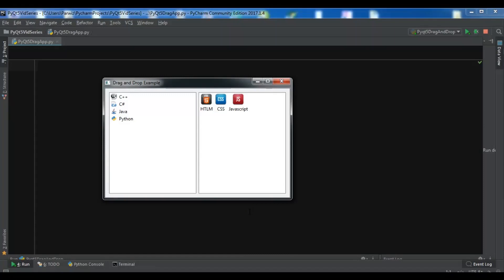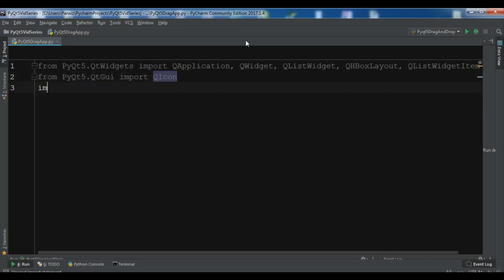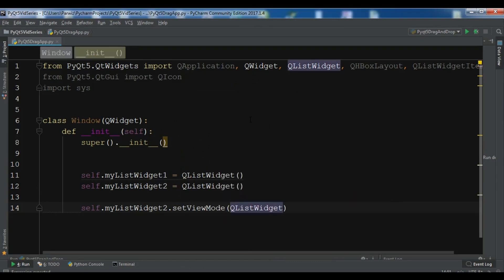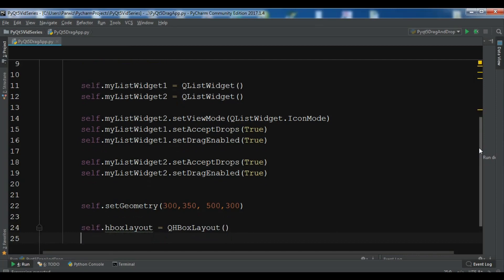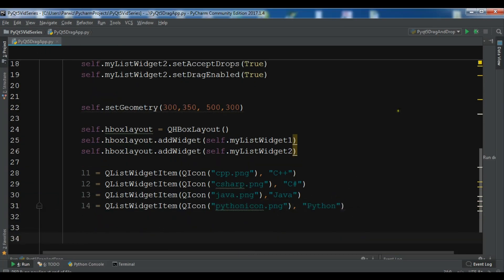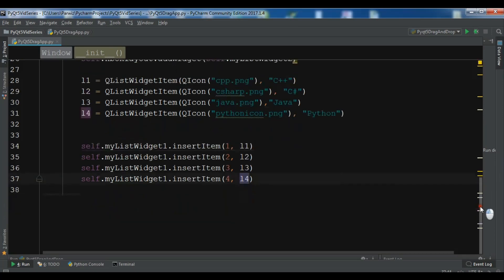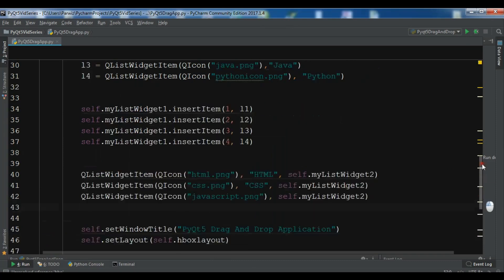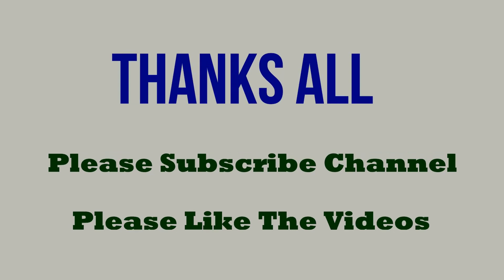PyQt5 How To Make Drag And Drop Application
In this PyQt5 video i want to show you How To Make Drag And Drop Application, we are going to create a practical example of Drag and Drop Application in PyQt5.

So drag and drop provides a simple visual mechanism which users can use to transfer information between and within applications.

Drag and drop is similar in function to the clipboard's cut and paste mechanism.

This document describes the basic drag and drop mechanism and outlines the approach used to enable it in custom controls.

Drag and drop operations are also supported by many of Qt's controls, such as the item views and graphics view framework,

as well as editing controls for Qt Widgets and Qt Quick. More information about item views and graphics view is

available in Using drag and drop with item views and Graphics View Framework.